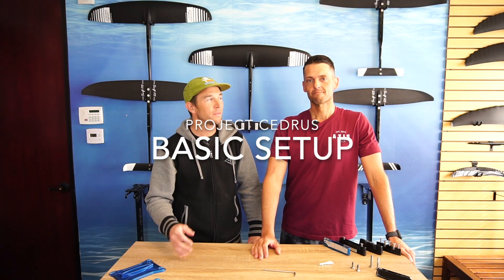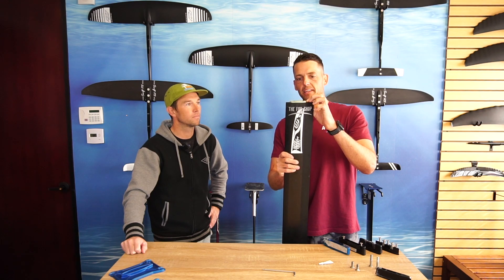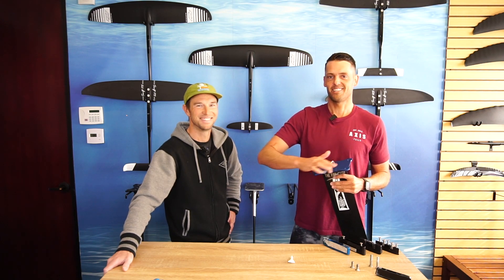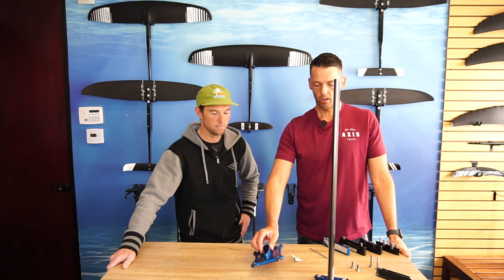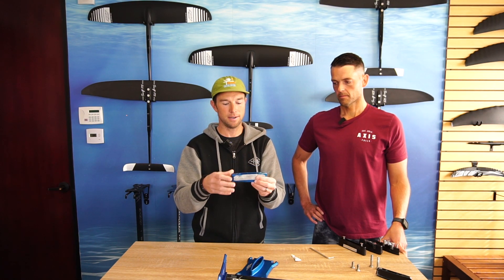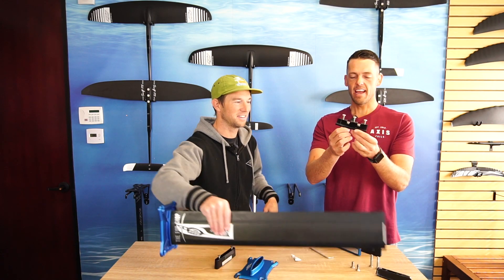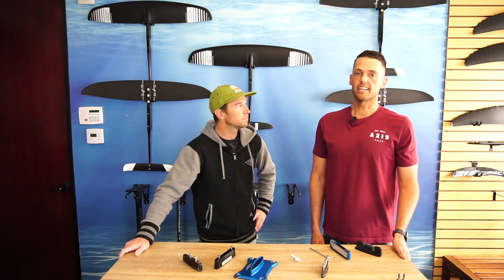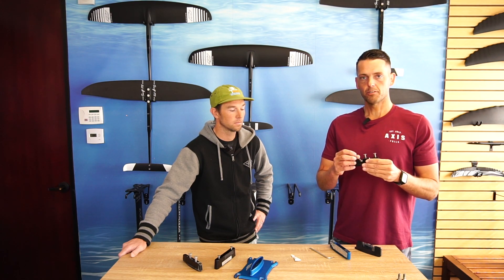Project Cedrus Custom Hydrofoil Mast - Basic Setup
Project Cedrus custom hydrofoil masts are some of the strongest and most versatile masts on the market. Since they're different than most other masts you may have seen, we put together a rough video of what you should expect when you get your mast.